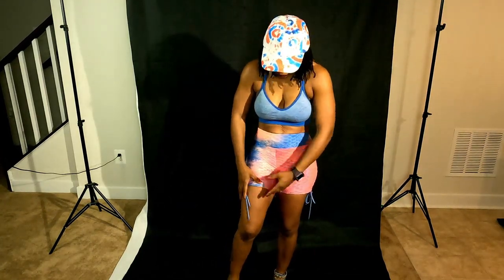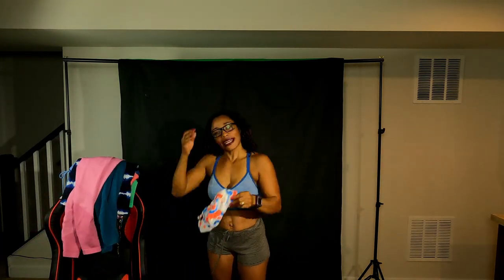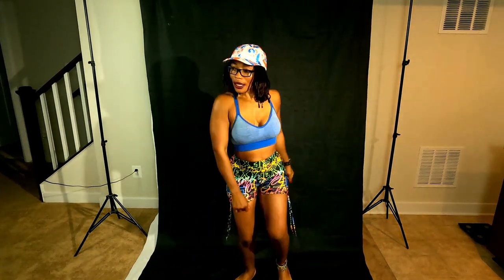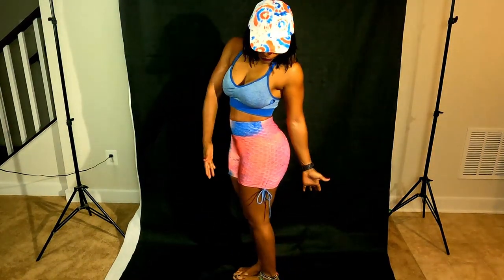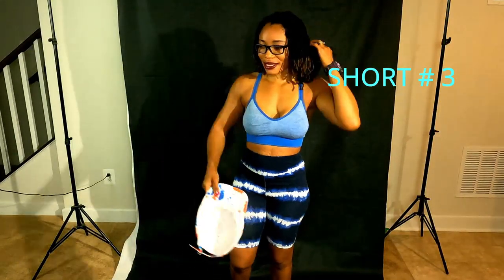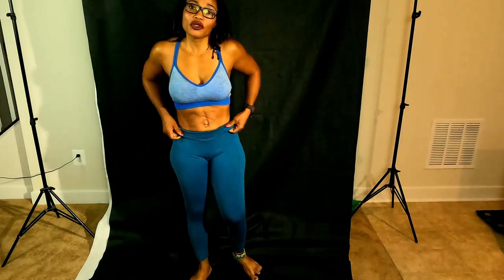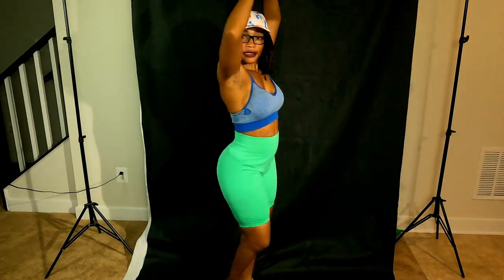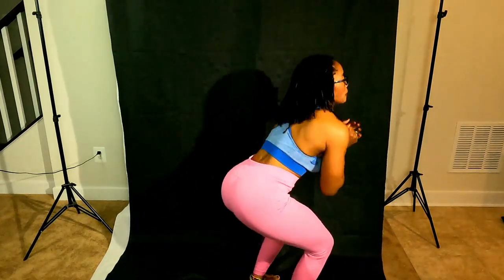Workout Leggings Try On Haul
I am trying on workout leggings in this video.
I like to feel good in my workout leggings. Therefore, I feel joy to share with you guys my multiple leggings collection.
I love making workout leggings video haul, it is a fun thing to do.
have fun watching my video.
let's get fit together.